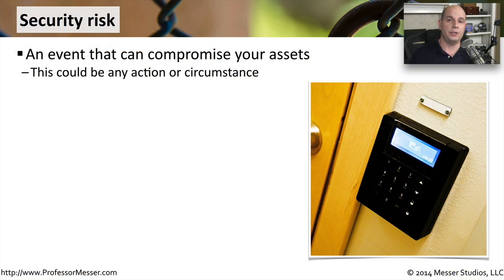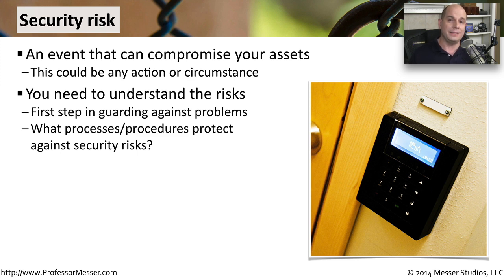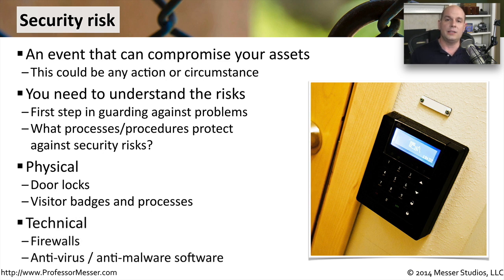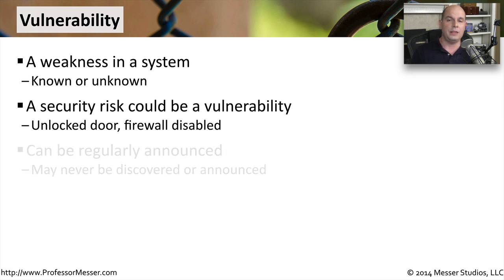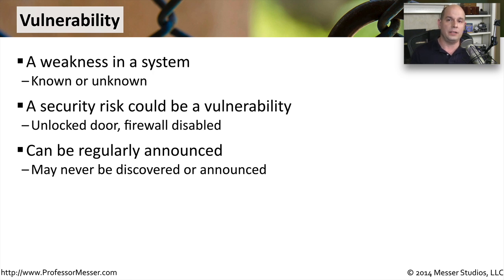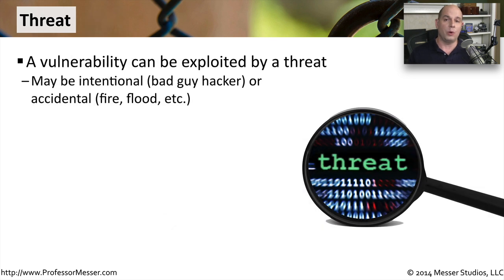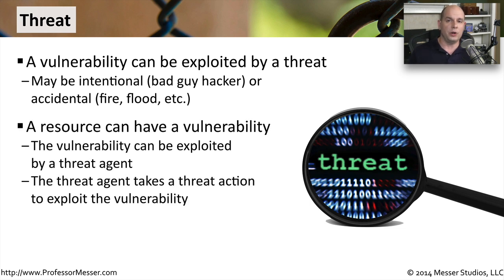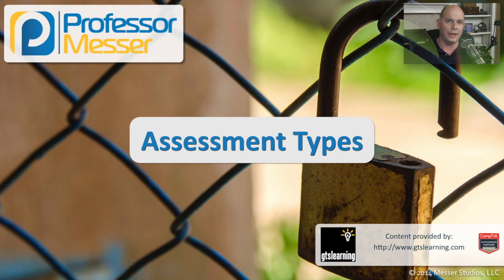Assessment Types - CompTIA Security+ SY0-401: 3.7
It’s important to accurately categorize security assessments. In this video, you’ll learn the differences between a security risk, security vulnerability and security threat.